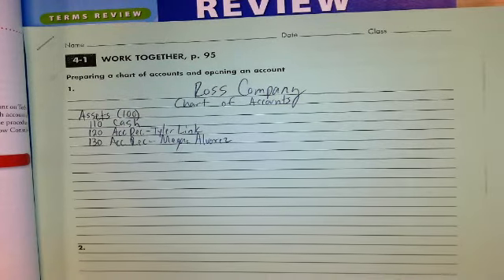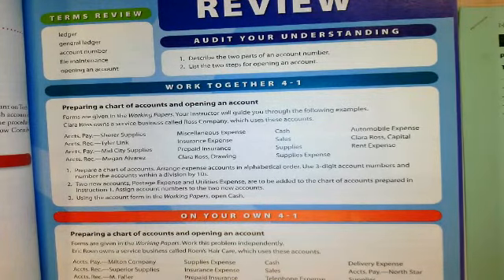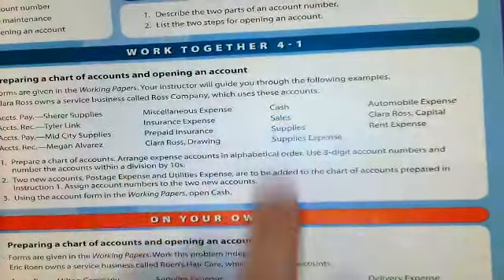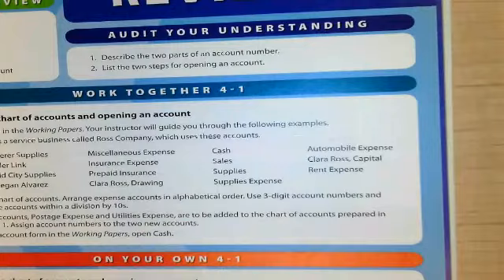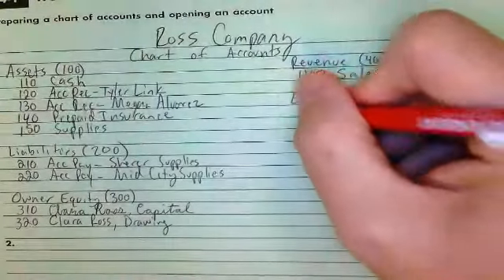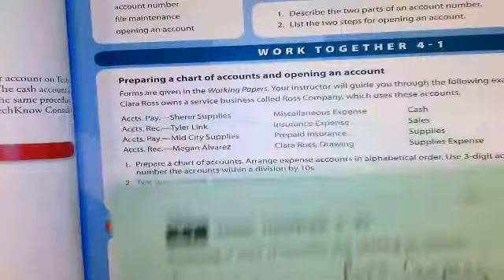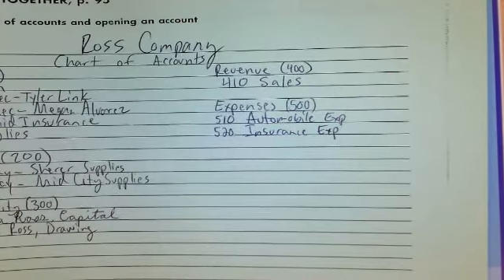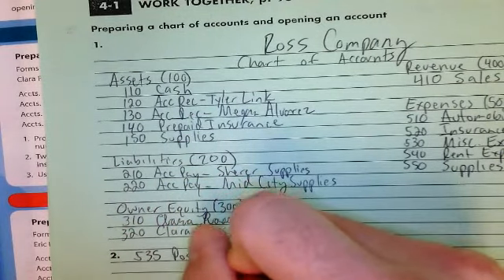Chapter 4 -1 Chart of Accounts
Accounting with Mr. Moore